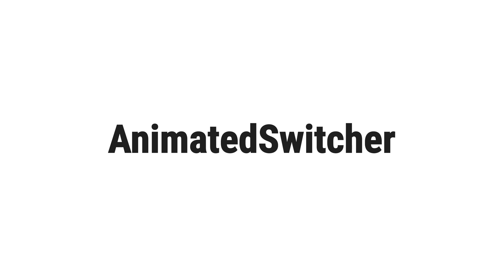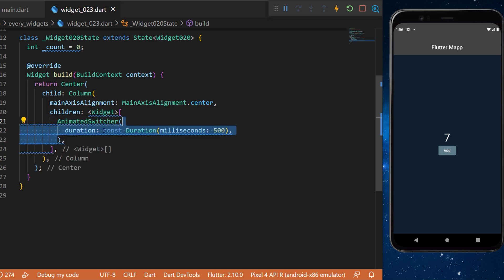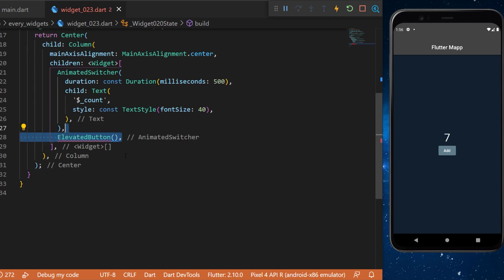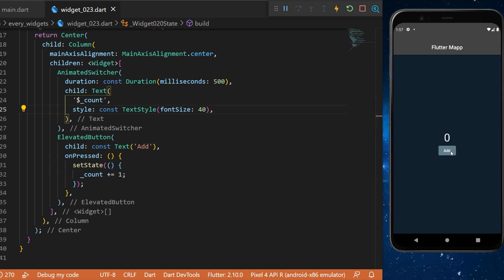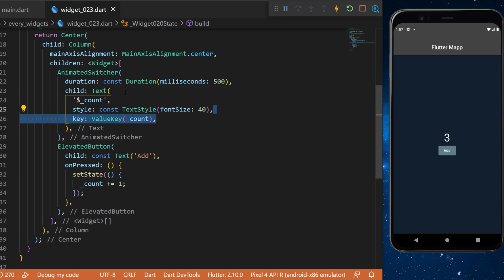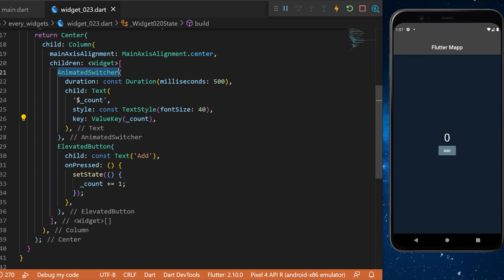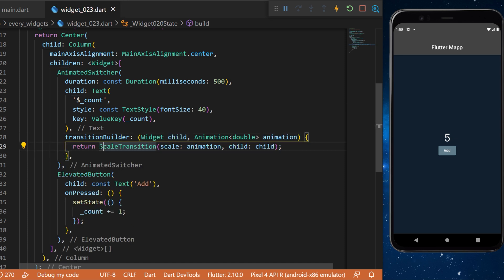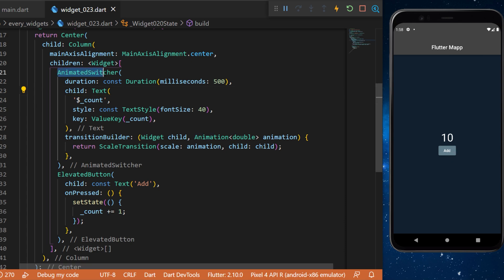Flutter AnimatedSwitcher Widget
This is how to use the Animated Switcher Widget with Flutter and Dart. This one will create a switching animation between two different widgets. This video is part of the series every flutter widgets presented by Flutter Mapp. To learn more Flutter widgets, you can check the playlist available on the channel page called "Every Flutter Widgets".